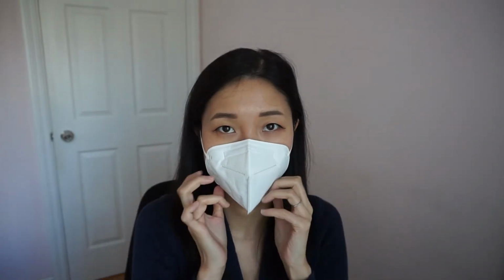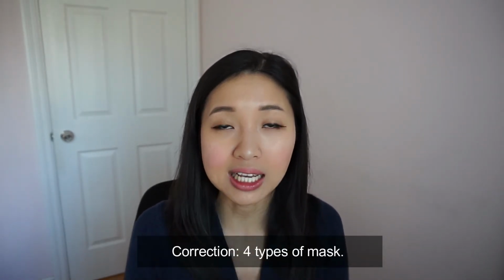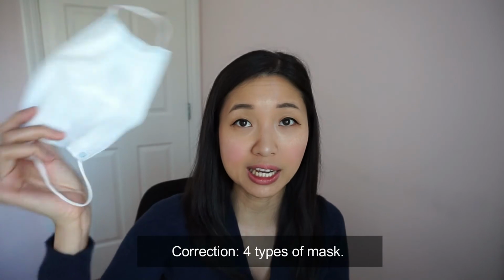Comparing Different Mask | Ft. Personal Opinion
Products Mentioned:
- Disposable 3 Layer Mask
- KF94 Mask
- KN95 Mask
- Black Reusable Mask

Camera Used:
Sony A5000

Yesstyle link: (Shop Korean good here and save 5% by using this code as a new customer or 2% for returning customers)